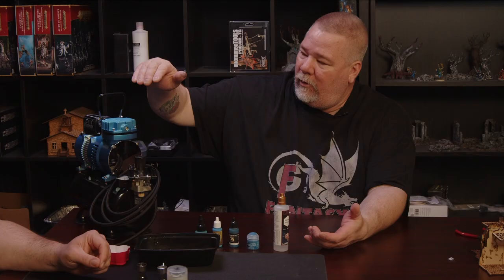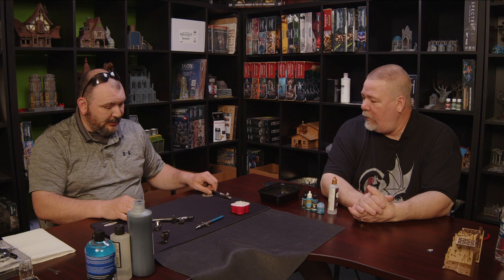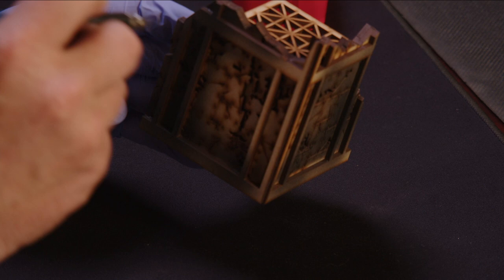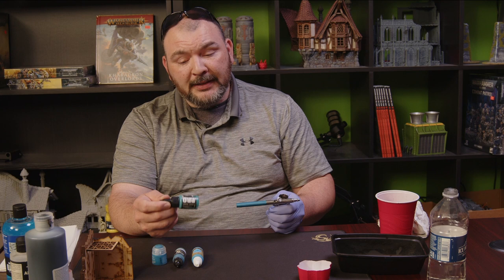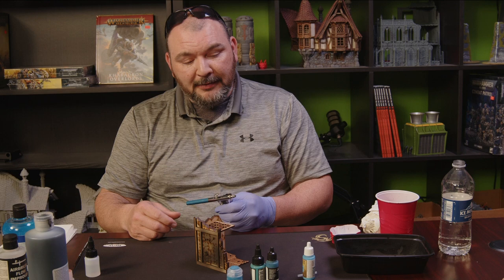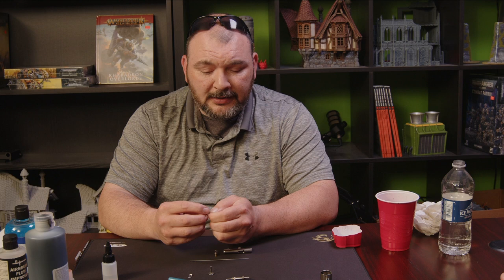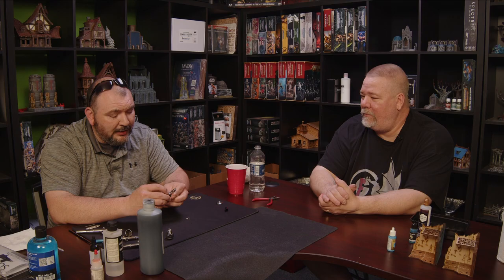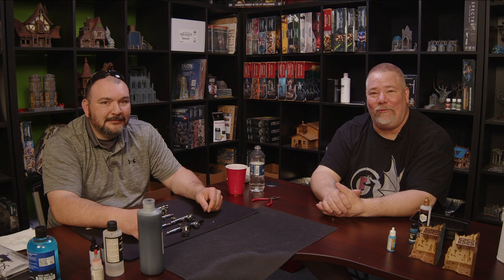Air Brushing 101: Setup and Basic Operation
Chris and Mark (mostly Chris) go over the very basics of getting started with an air brush. From the compressor to the difference between Siphon vs Gravity feed, Chris details use, and then disassembly, cleaning and reassembly of the typical airbrush.

00:00 Introduction
00:46 Compressor
01:22 talk about bad airbrushes anyway?!??
04:05 back to compressor talk
06:34 Badger Airbrush #150
08:23 Badger to Iwata Hose adaptor
09:18 priming a first model
09:41 prepping the primer
11:47 Air Brush Basic operation
13:04 Air brush clean out
15:06 moving on to Color
15:35 Needle Size vs Pigment size
18:25 thinning the paint
22:33 Cleaning after a session
24:40 the Tear Down cleaning
30:16 Oiling and Reassembly
35:30 Brands and Styles
38:43 Monument hobbies Pro Air XG
43:27 wrapping up
43:39 What Air Brush do you use?

Compressor and 3 airbrush bundle

Badger Air-Brush Co. 150

Badger Air-Brush Company Iwata Hose Adaptor

Badger Air-Brush Co. SNR-163 Stynylrez

Vallejo Airbrush Flow Improver 200ml

The Army Painter Airbrush Medium

InvisiClean Professional Ultrasonic Cleaner Machine

Monument Hobbies Pro Air XG

Badger 150

Badger Renegade chrome

Iwata Eclipse htcs